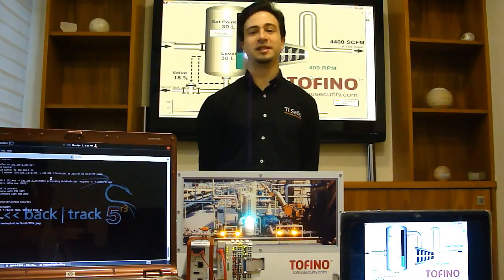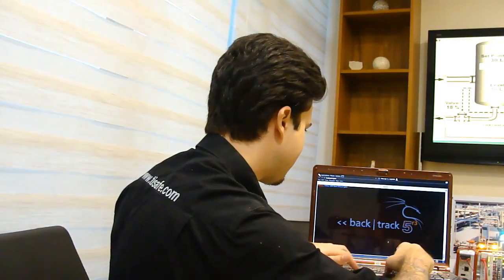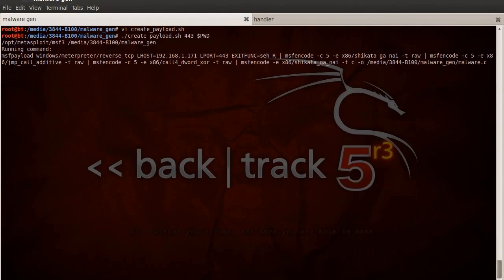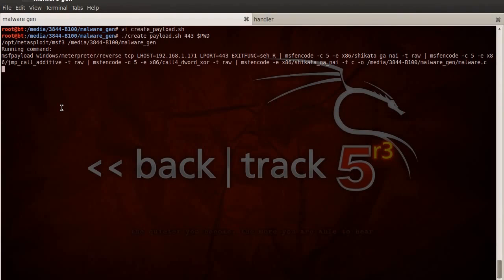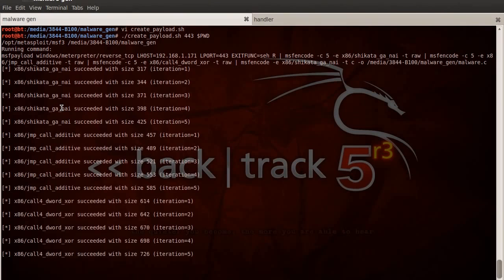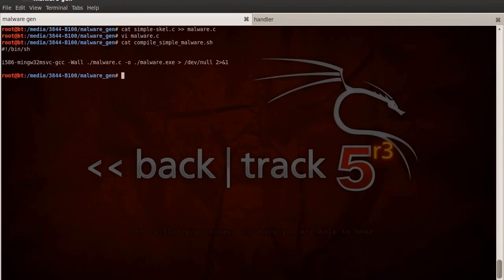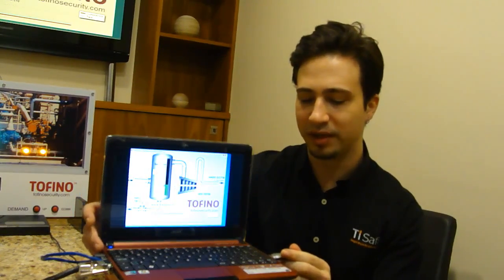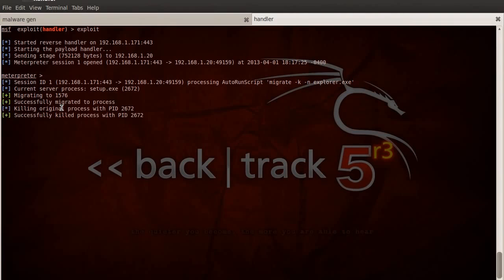SCADA Malware Infection In 2 Simple Steps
In this live 5-minute demo you will see how easily a hacker can create a payload with Metasploit 4.0 and infect a SCADA Supervision Station using a USB stick.

Hacker Hotshots is an Information Security Web Show first started in 2011 and organized by Concise Courses.

Many of our speakers have spoken at DEF CON, Toorcon, BlackHat and other such events!

We offer a range of cyber (infosec) security training spanning from SCADA/ ICS to vendor neutral certs and our very own series of short 'mini-courses'